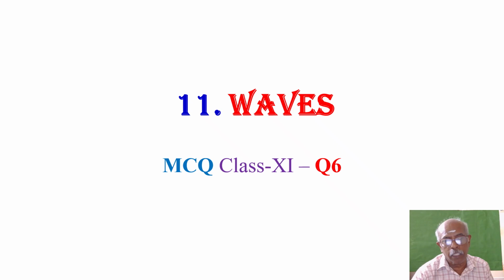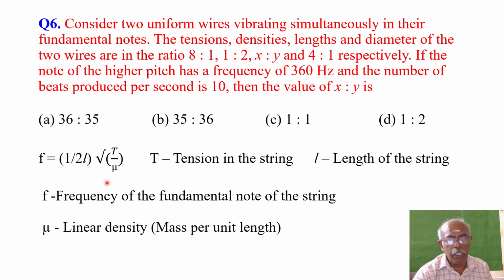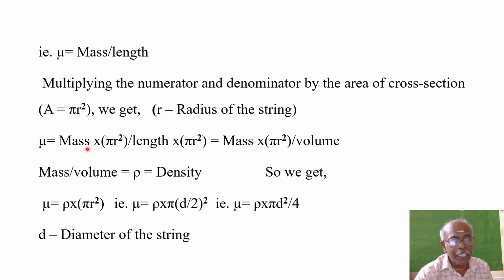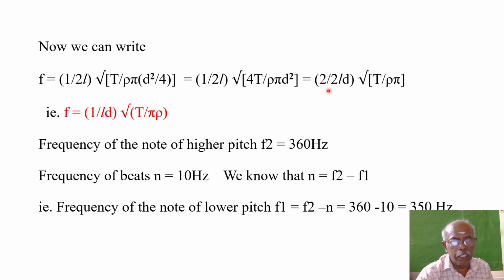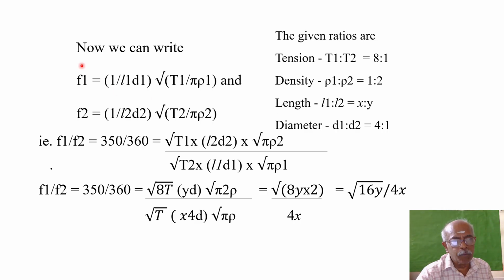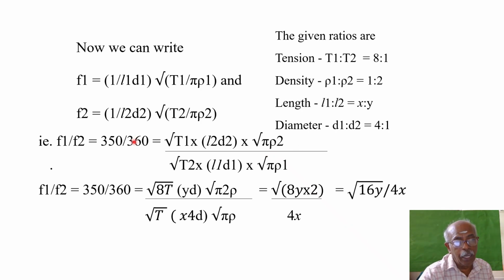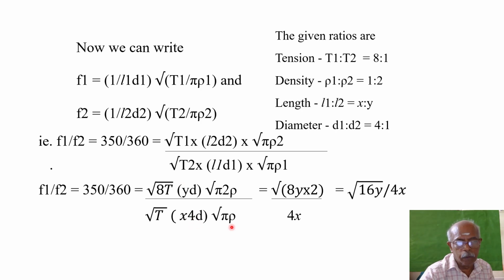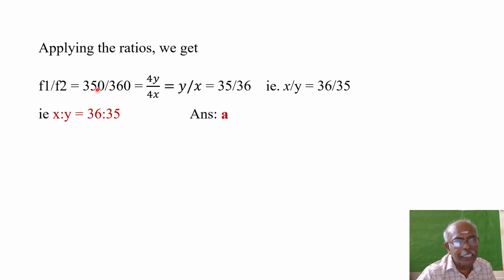Waves Q6 Physics MCQ English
NEET UG Physics MCQ in waves
Consider two uniform wires vibrating simultaneously in their fundamental notes. The tensions, densities, lengths and diameter of the two wires are in the ratio 8 : 1, 1 : 2, x : y and 4 : 1 respectively. If the note of the higher pitch has a frequency of 360 Hz and the number of beats produced per second is 10, then the value of x : y is